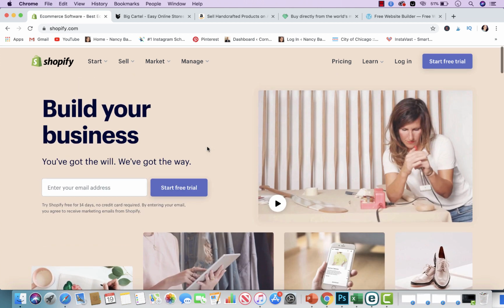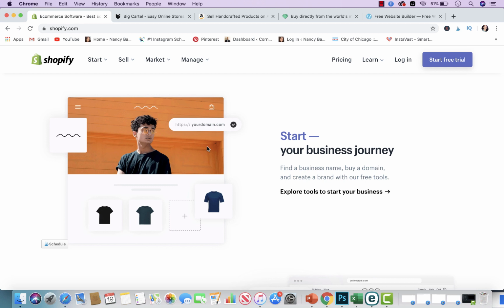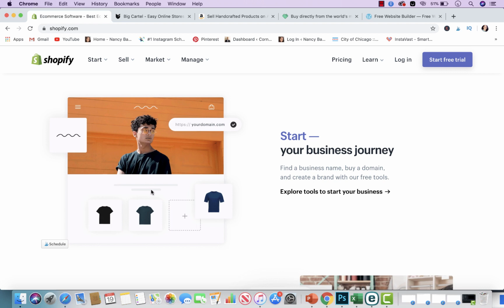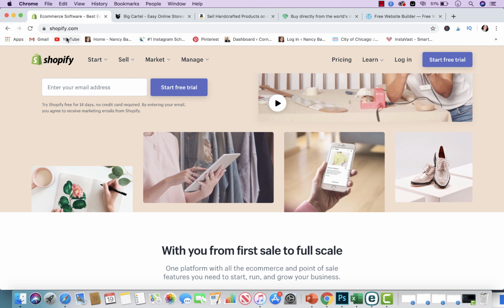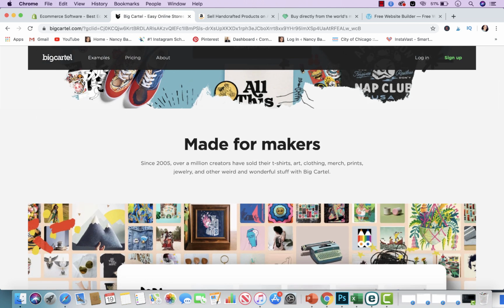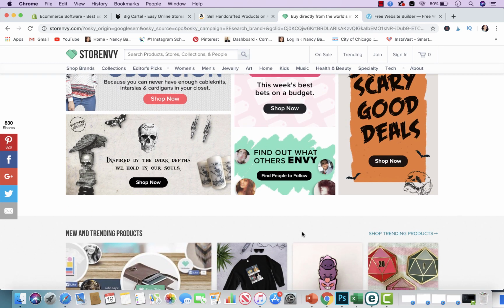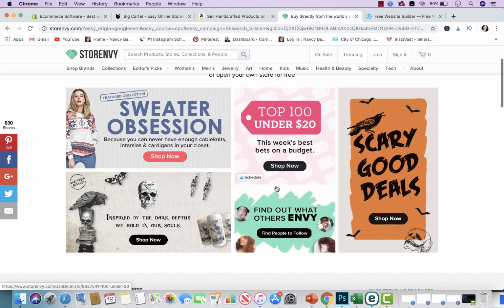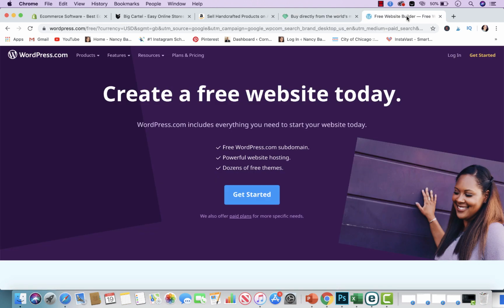5 Etsy Alternatives To Selling On Etsy | Make Money Online | Nancy Badillo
🔔YouTube Channels 🔔